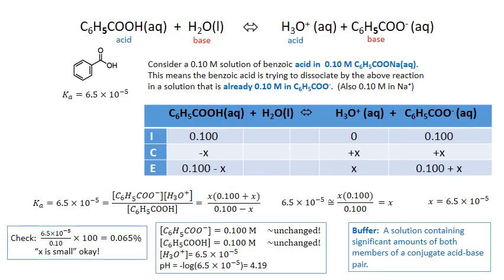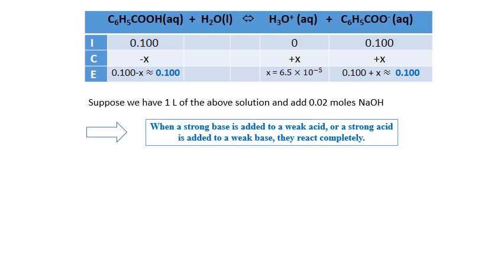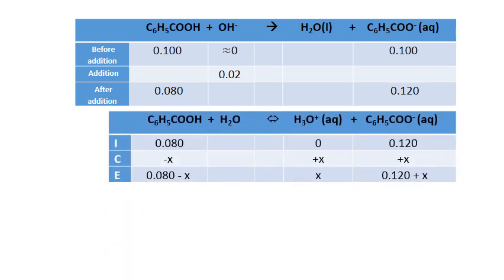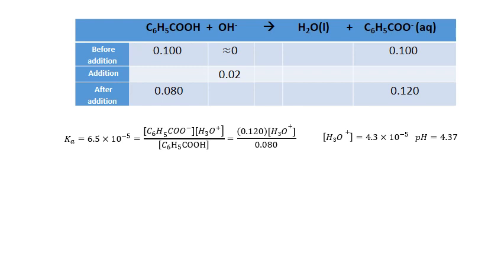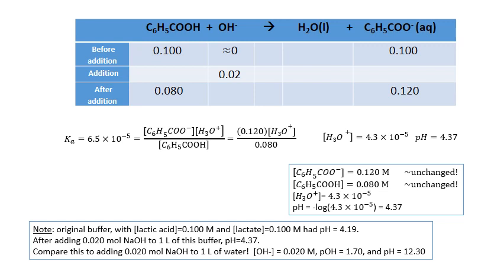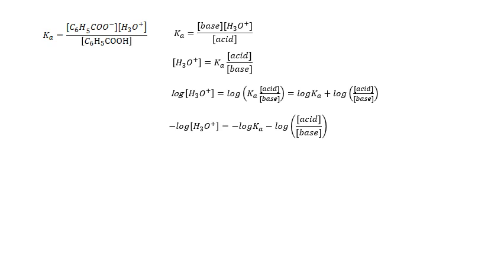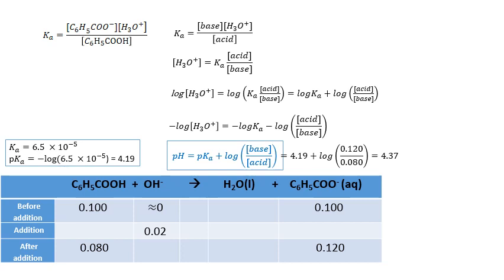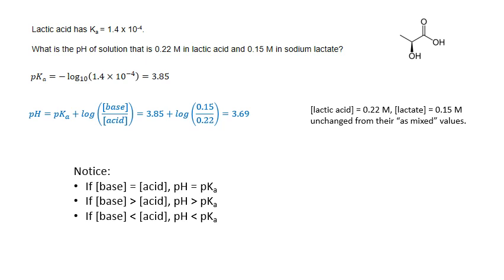acid base 8 buffer 2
Explains how to calculate the pH of buffer solutions, and pH changes upon addition of strong acid or base.  The Henderson-Hasselbalch equation is derived.